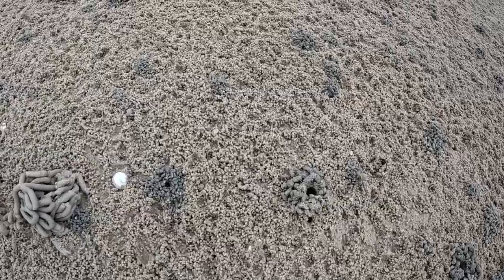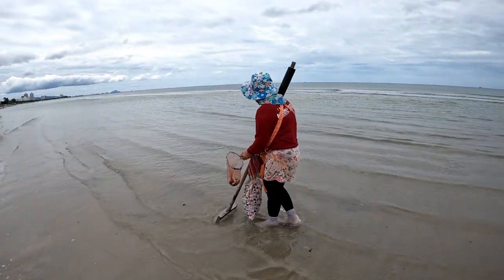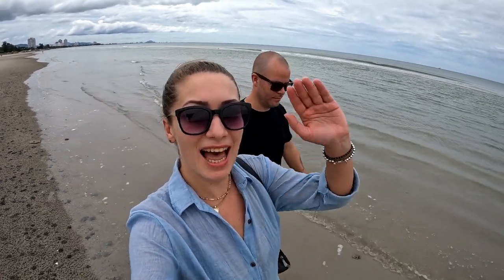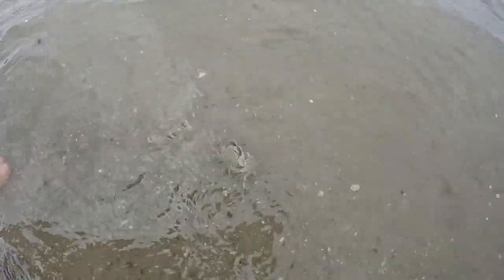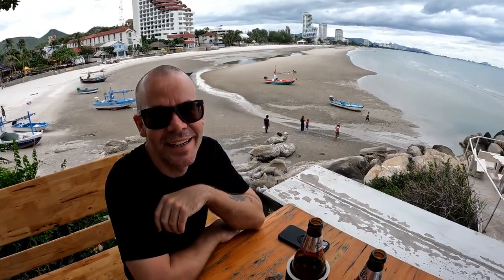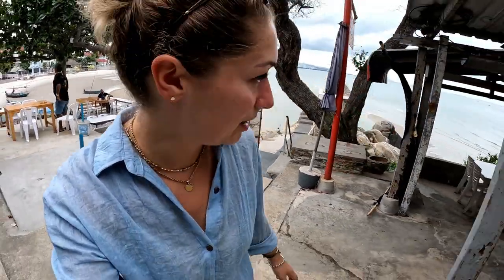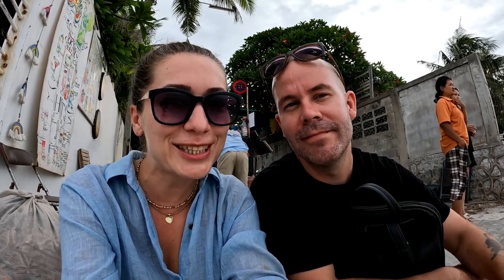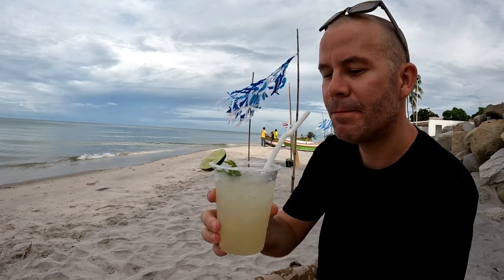Is the Khao Takiab Beach THE BEST BEACH in Hua Hin Thailand ? 🇹🇭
Hey, in this vlog we are taking you to Khao Takiab beach in Hua Hin in our favourite province Prachuap Khiri Khan Thailand.
 In our opinion this is the best beach in Hua Hin. Our what meant to be a long beach walk was cut short as Diggy had a small accident but after short stop in the Monkey Mountain & Restaurant Hua Hin we were ready to explore Hua Hin beach.
 After a quick taxi ride to the Hippie bar Hua Hin beach we were sipping cocktails in no time.
At the end of this Hua Hin vlog we will share our thoughts about our trip to Hua Hin Prachuap Khiri Khan Province.1